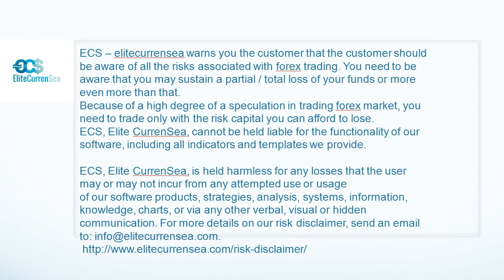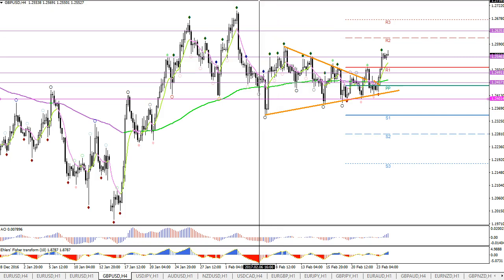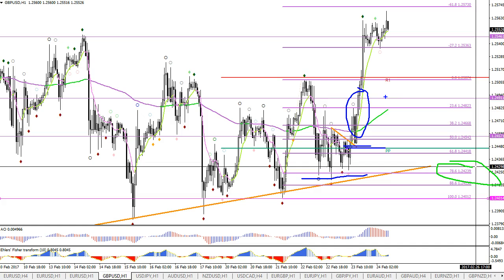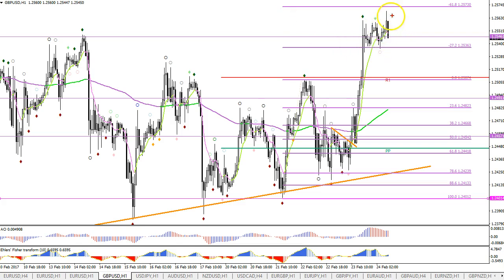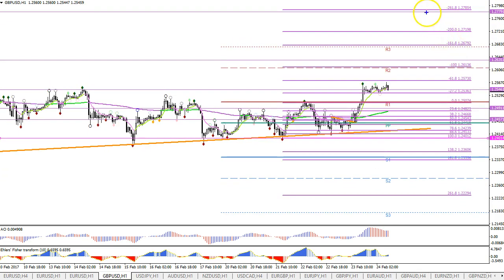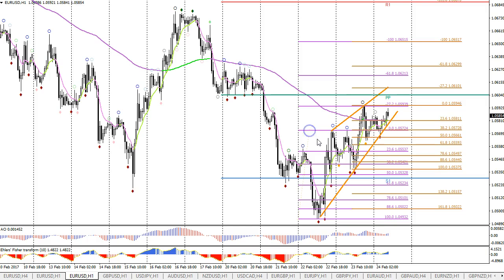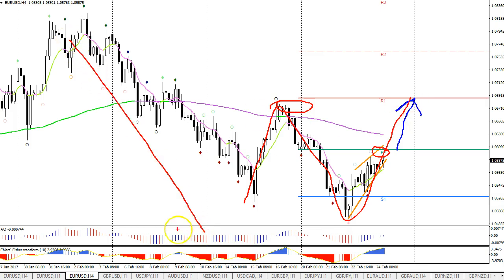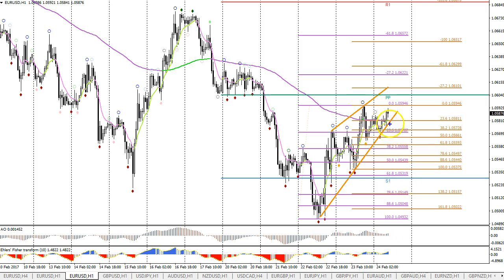EUR/USD & GBP/USD Analysis for Live Daily 24 Feb 2017